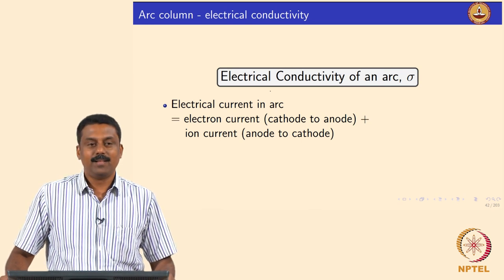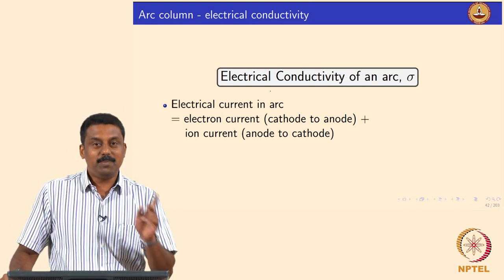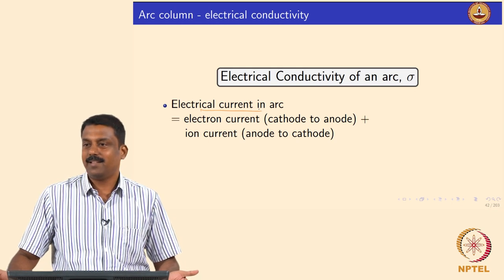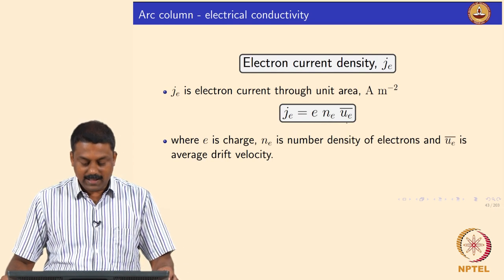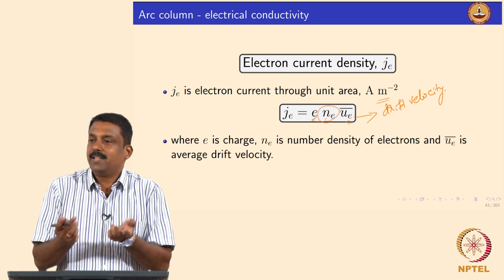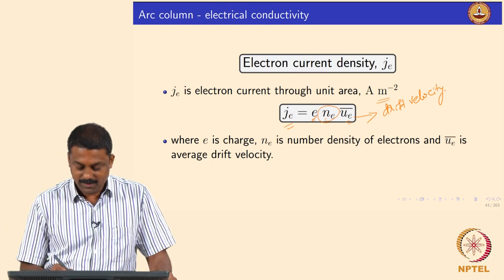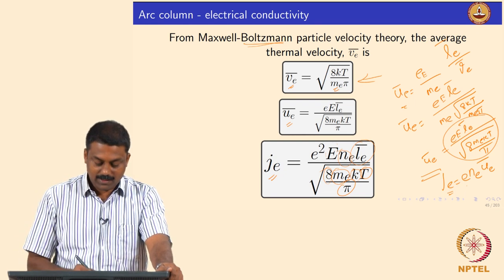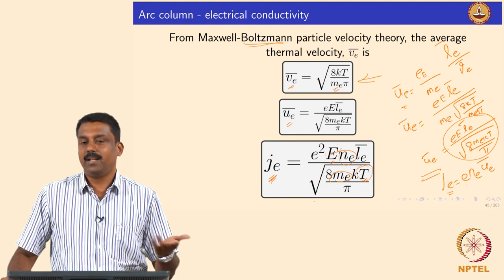Electrical conductivity of welding arc